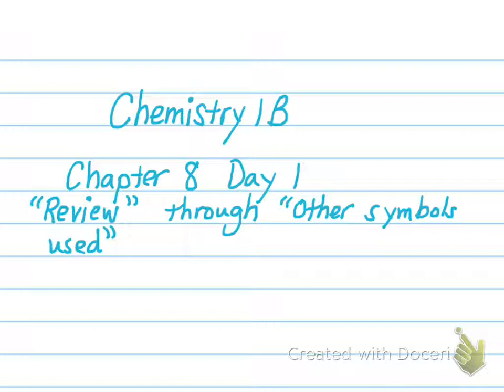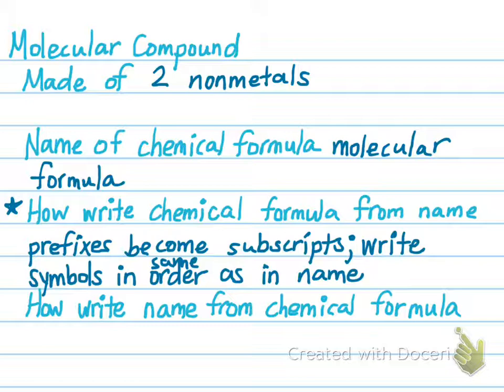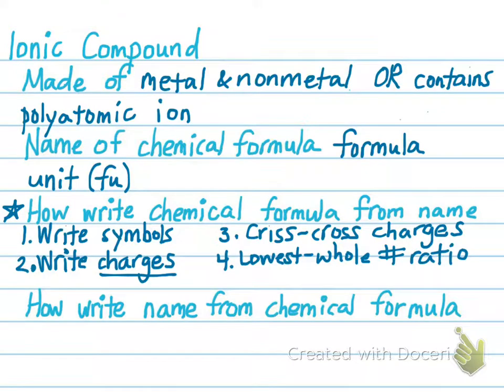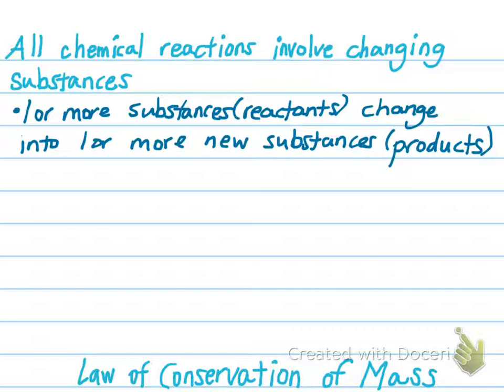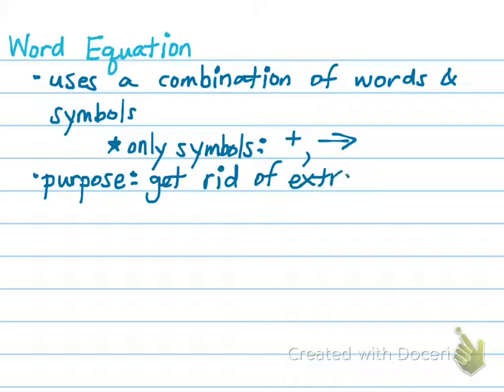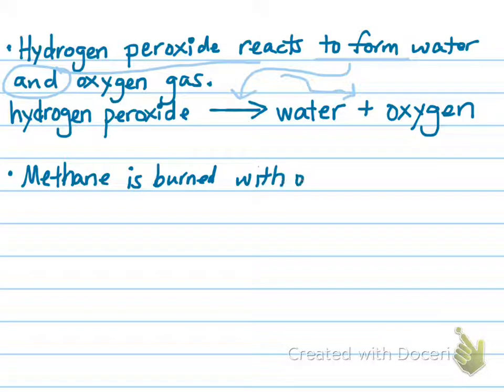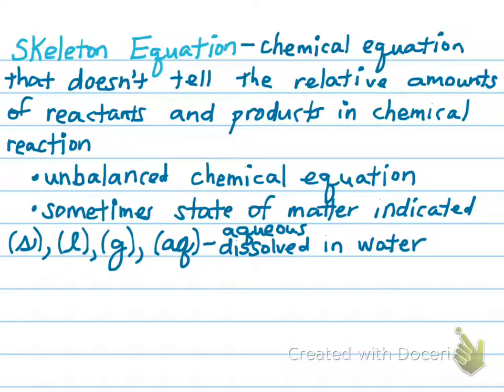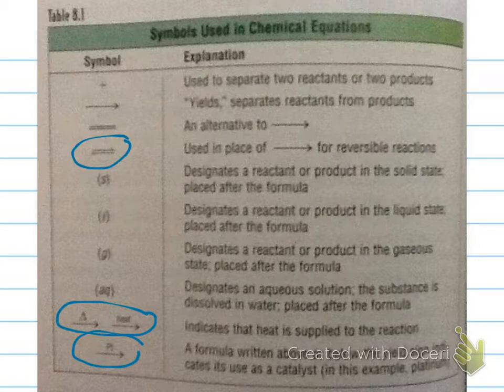C1B Chapter 8 Day 1